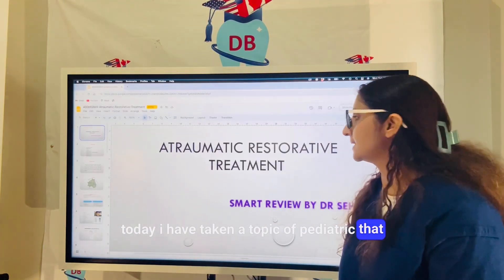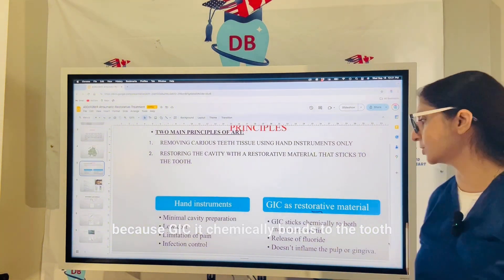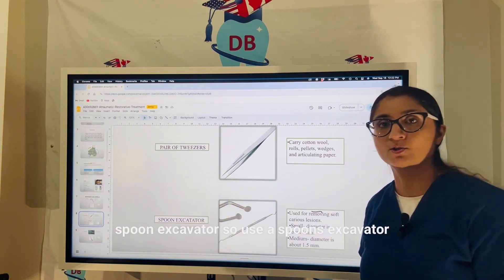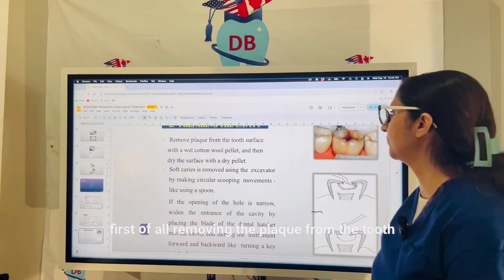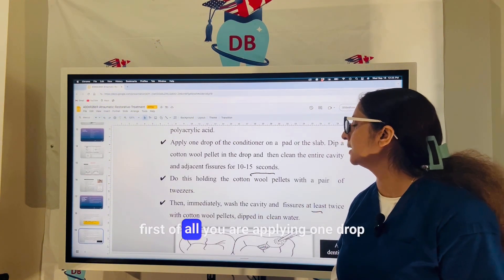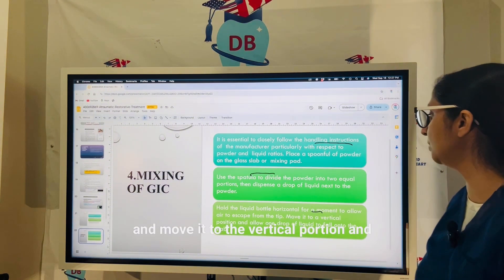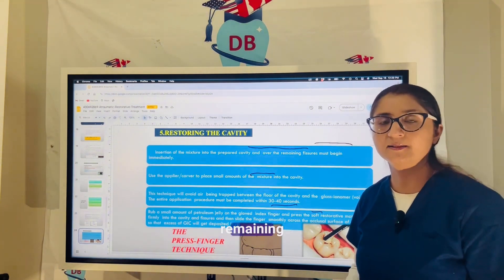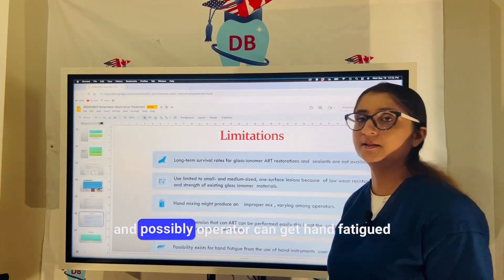ATRAUMATIC RESTORATIVE TECHNIQUE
The ART technique involves the removal of soft caries using only hand instruments, and local anesthesia is seldom needed. The cavity is cleaned and then restored with a self-adhesive restoration, commonly a high-viscosity glass ionomer cement (HVGIC). According to the ART approach, the adjacent fissures at high risk of developing a carious lesion and those that have already developed an enamel carious lesion are sealed concurrently [3]–[5].

The primary rationale for using ART is using hand instruments to remove carious lesions and restore them using glass ionomer cement (GIC) [2]. GIC is the material of choice in ART due to its ability to bond to enamel and dentine, its pulpal biocompatibility, and ease of manipulation. The fluoride released from the glass ionomer restoration further provides resistance against the acidic nature of cariogenic bacteria.